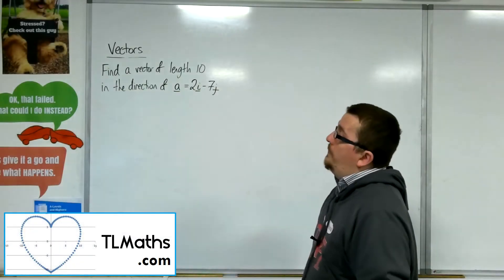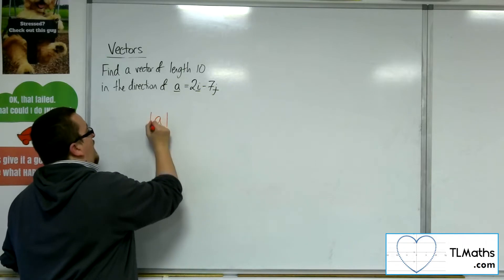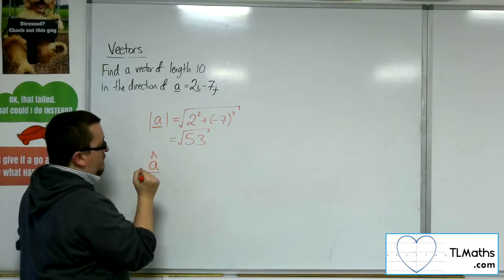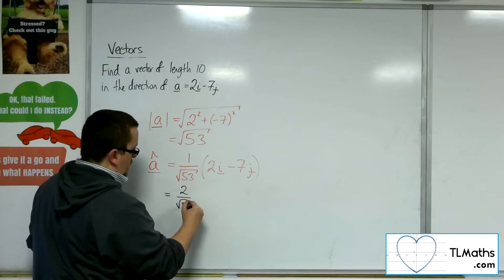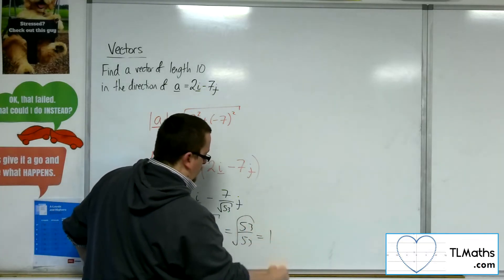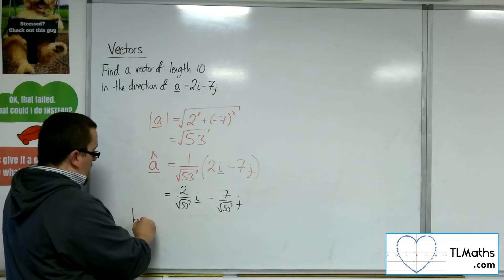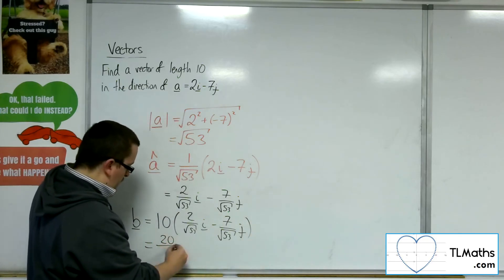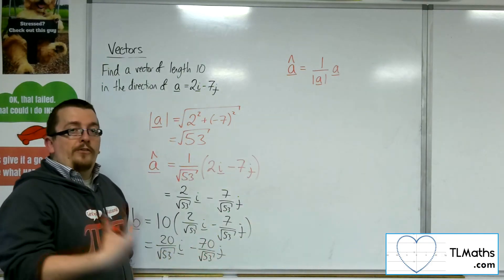A-Level Maths: J3-04 [Vectors: Unit Vectors]